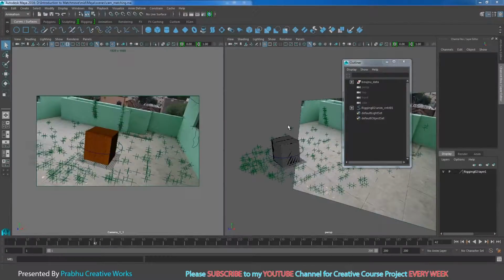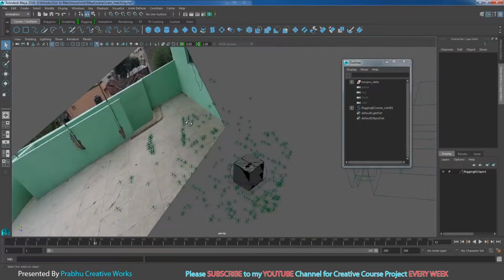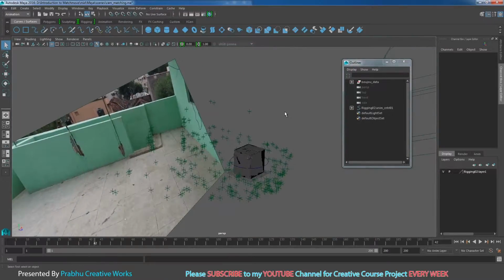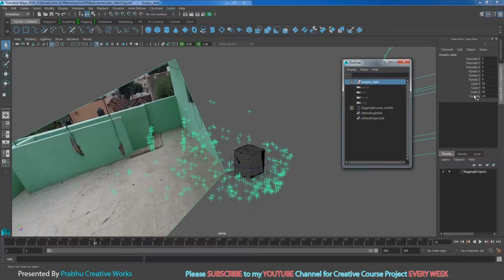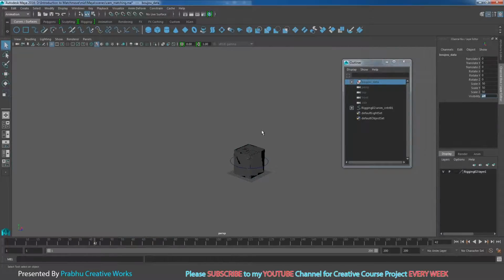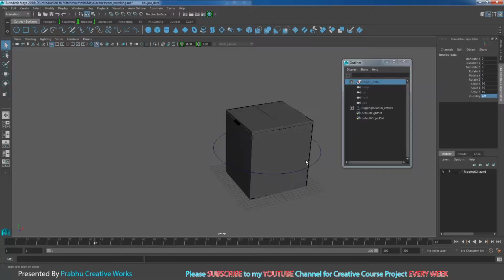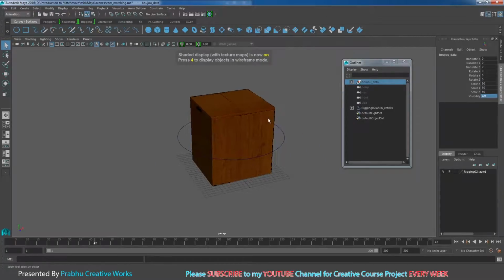Introduction to Matchmove | Part 7 - Animation